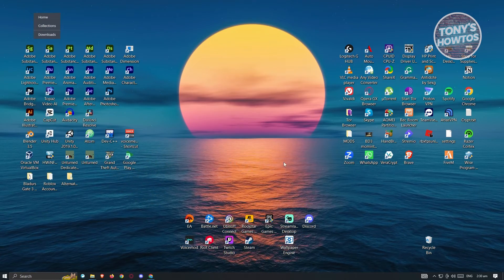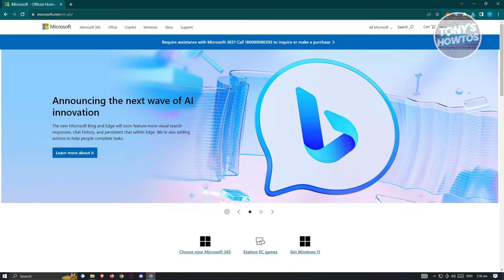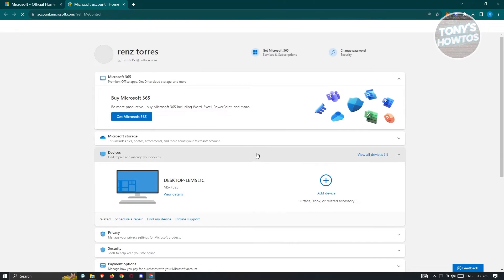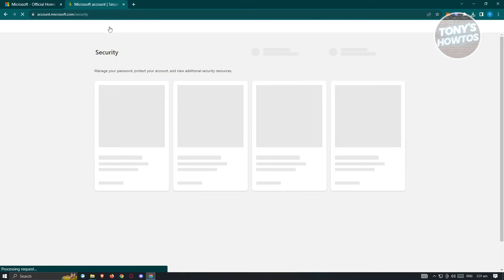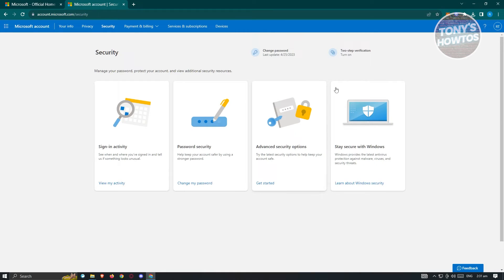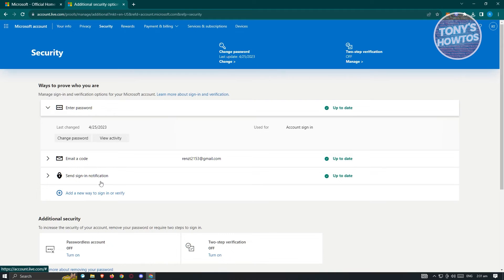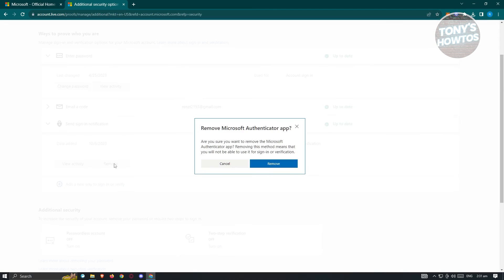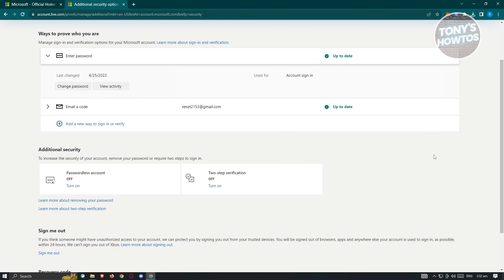How to Remove Authenticator from Microsoft Account (2026)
In this video I show you how to remove authenticator from Microsoft account in 2026. The quick and easy tutorial how to delete account from Microsoft authenticator app. Do you want to know remove microsoft authenticator app in 2026? Yes? Great!

This is a step by step instruction on How to Remove Authenticator from Microsoft Account.